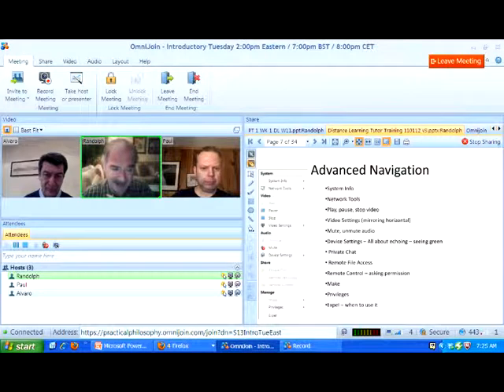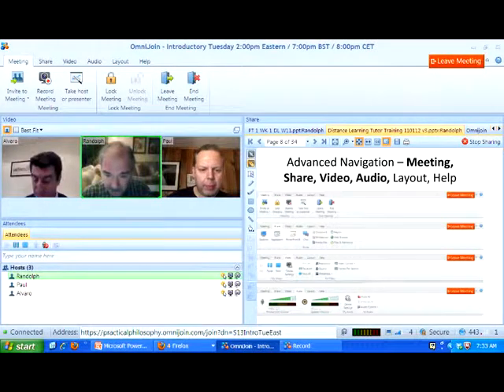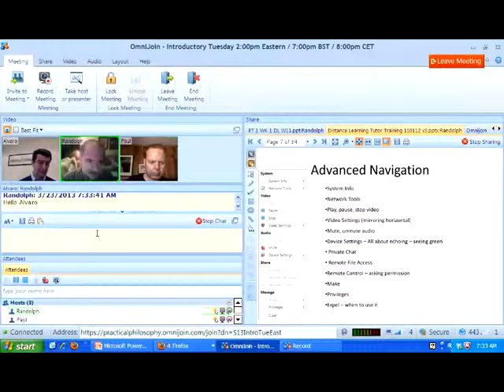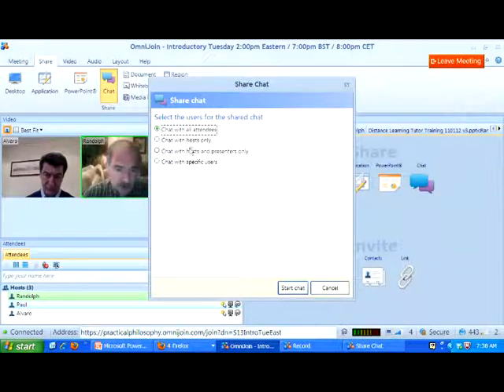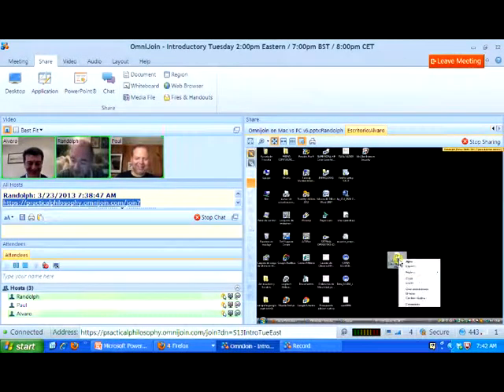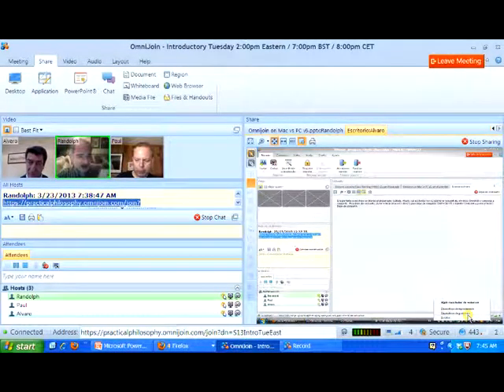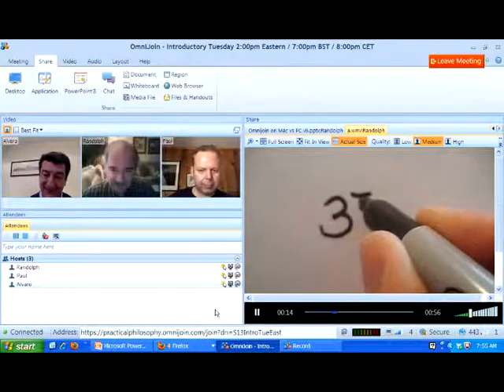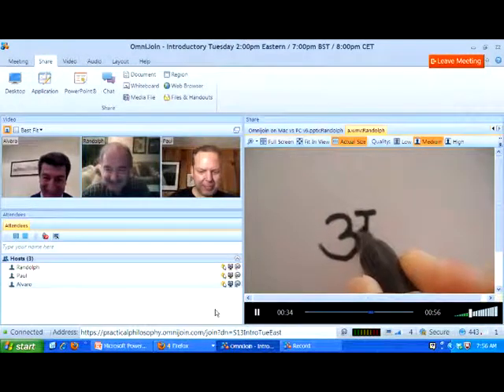TutorTraining032313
Distance Learning Tutor Training